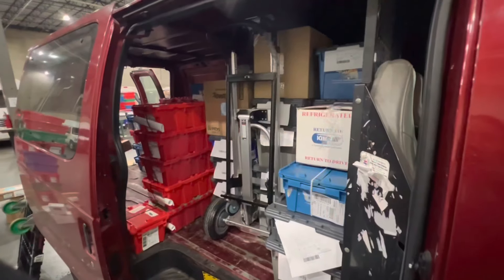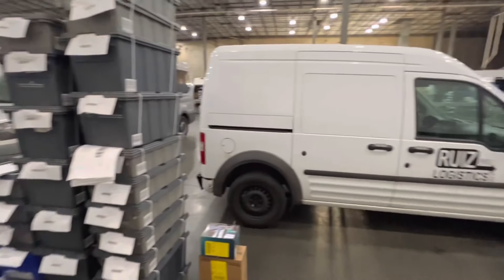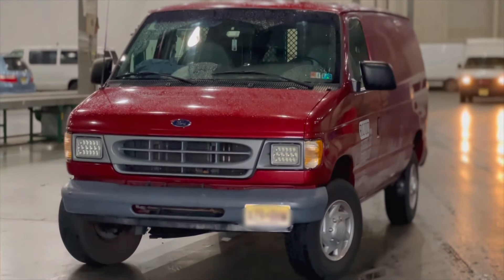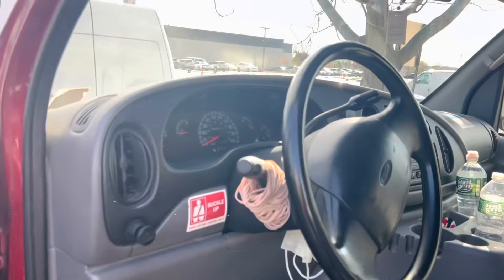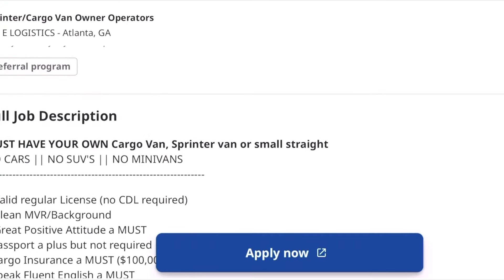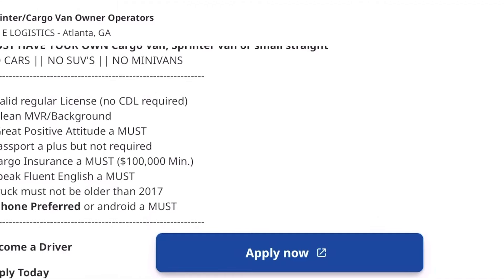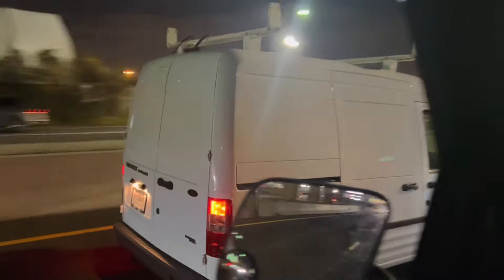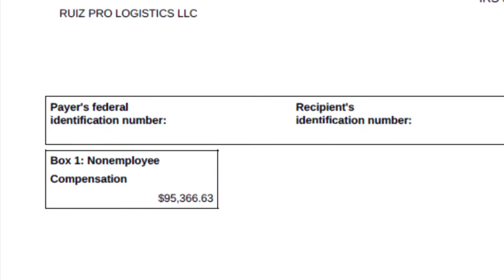Cargo Van Business: Start Up Cost & How Much I Made In My First Year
In this video, I’m sharing with you what was my start up cost and we will compare it to what my cargo van business made in its first year.

I’m breaking down step by step and cost per cost to each requirement in order to start a Cargo Van Business.

This may seem simple but it’s a lot of work behind it. It’s a lot of early mornings and it takes dedication.

Cargo Van Business:

LLC & EIN Number
Business Bank Account
Commercial Insurance
Cargo Van

Do your research in your local Area/State

Money Makers:
2011 Ford Transit Connect
2001 Ford Econoline E350